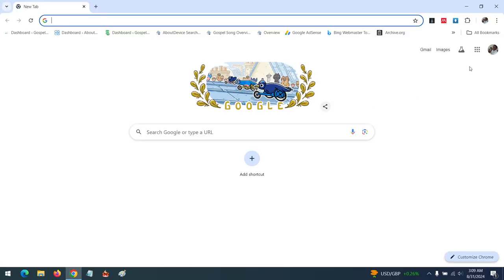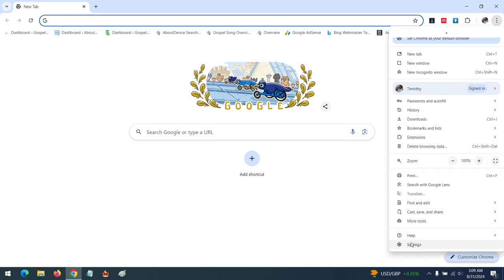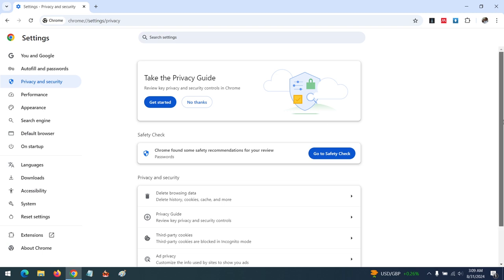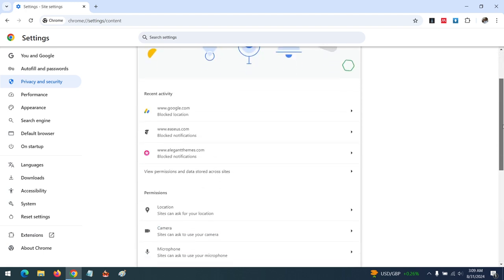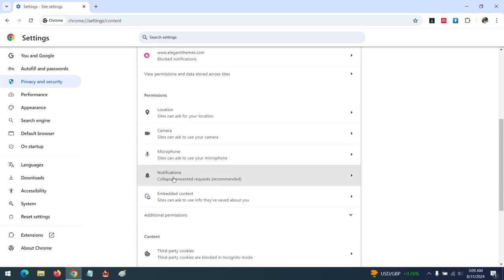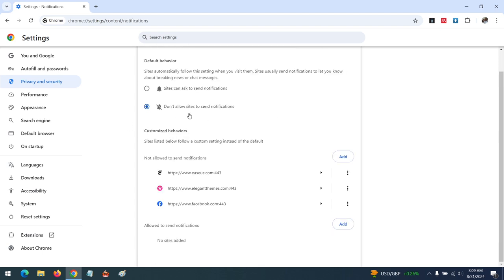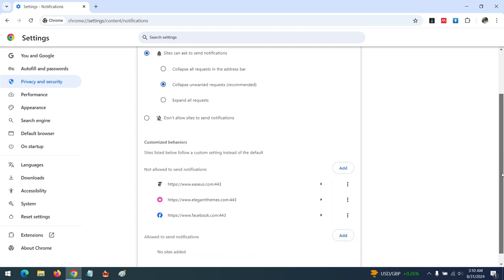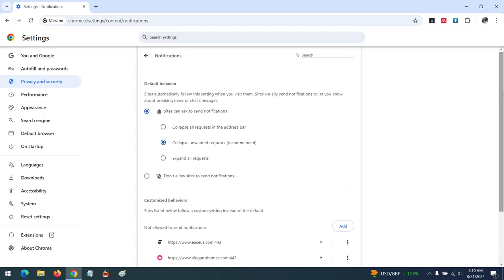How to Block Notifications on Google Chrome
Block pop up ads on Google Chrome
Disable Google Chrome notifications
Stop Push notifications
Block unwanted notifications on Google Chrome